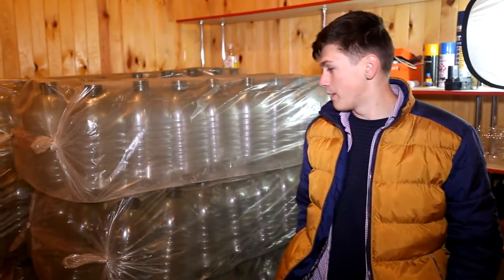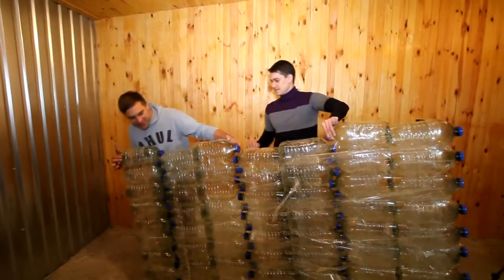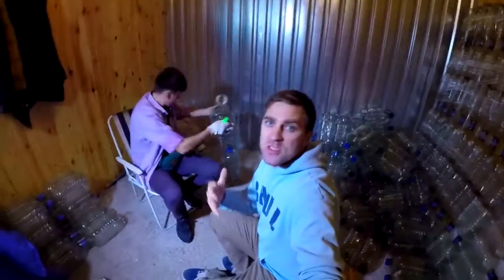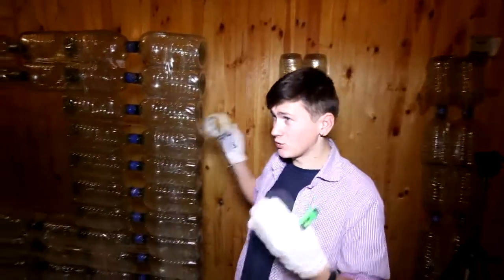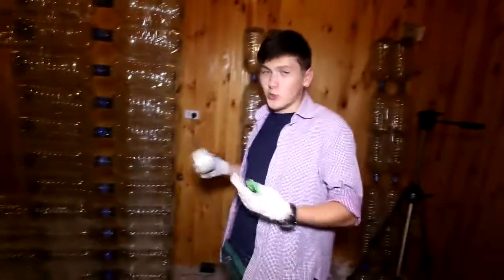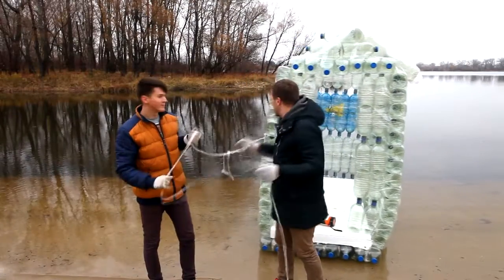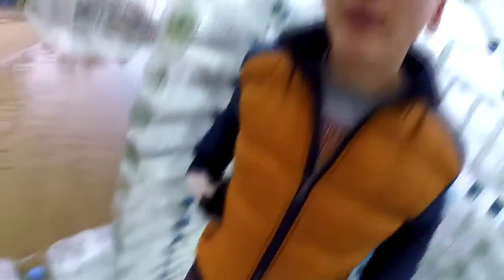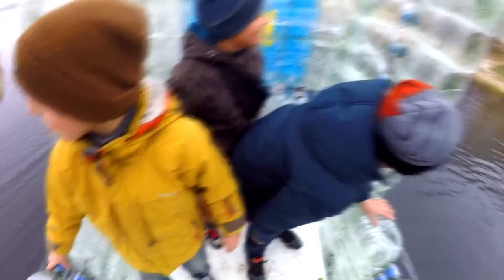Floating house from bottles. Awesome project 2017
We will build a floating house from bottles. This is Amazing plastic bottle houses around the world and ideas for building your own. This DIY house built out of 1000 recycled bottles cemented together